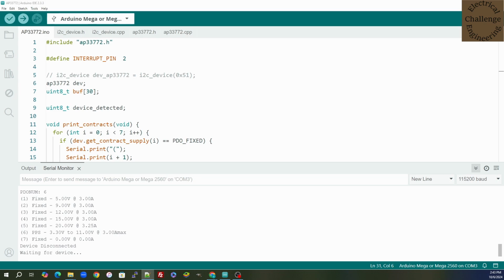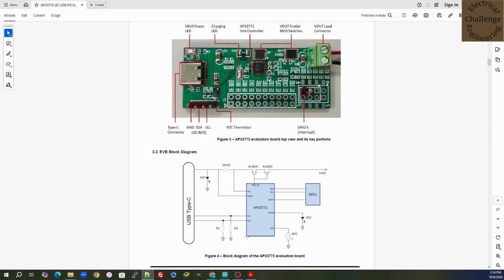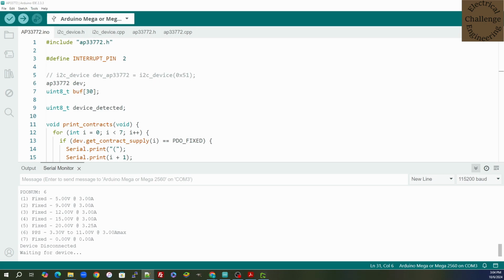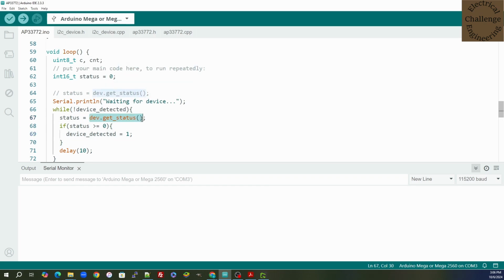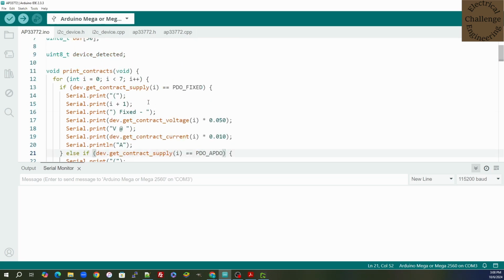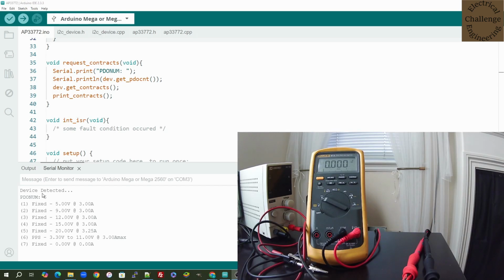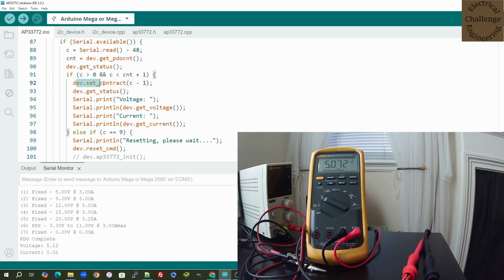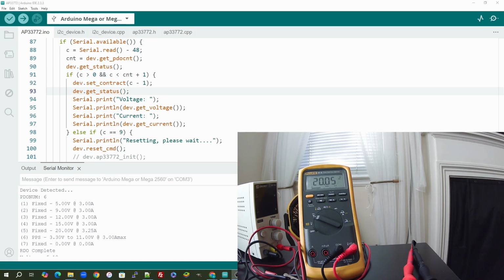EP19 USB C Controller with Arduino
USB C guide on how to work with a ocntroller and an arduino to select the PDO and get the voltage and power you want.